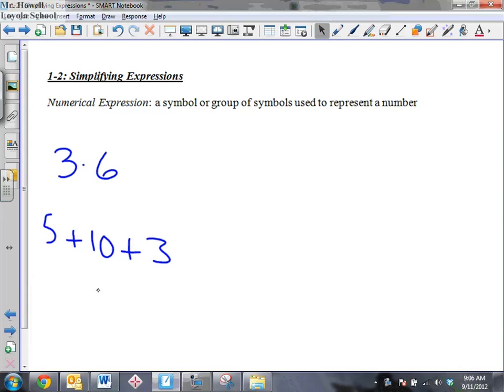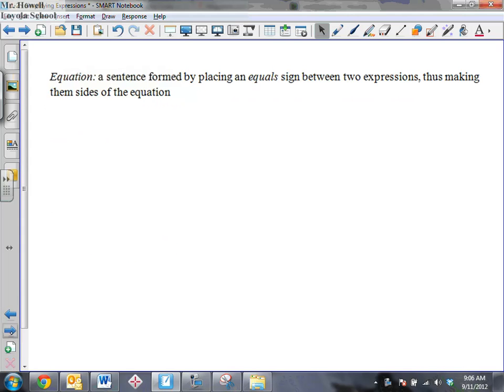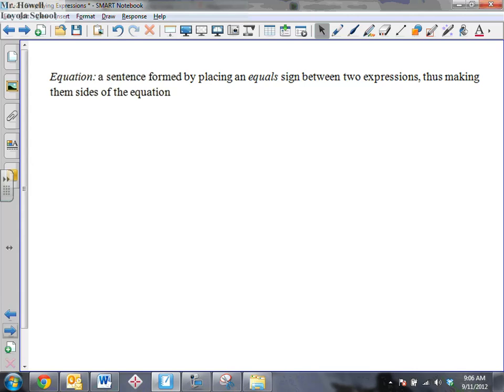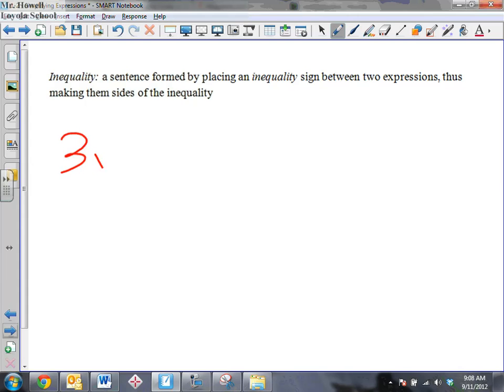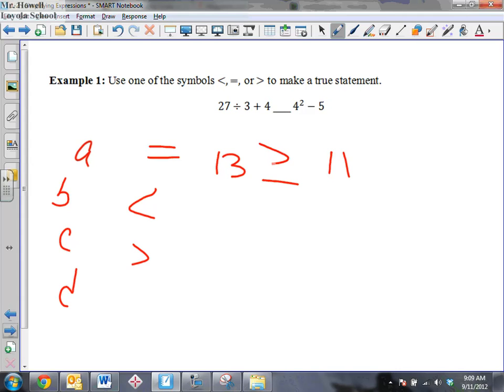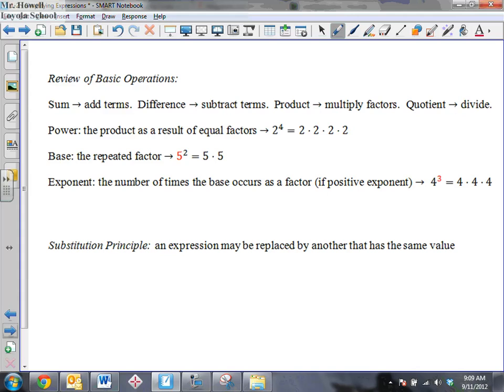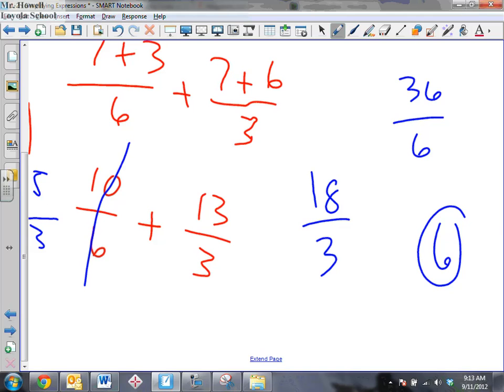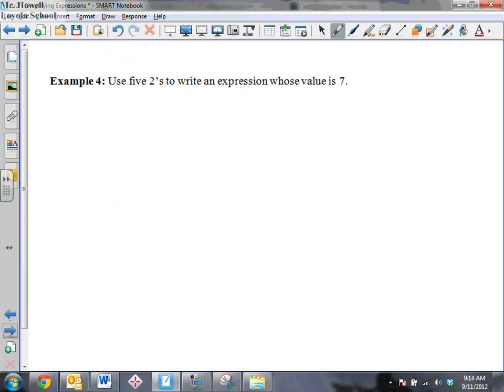1-2 - Simplifying Expressions